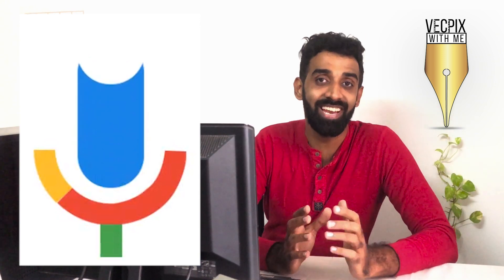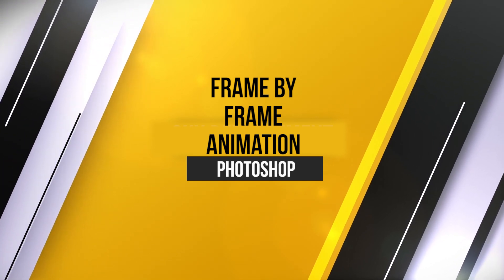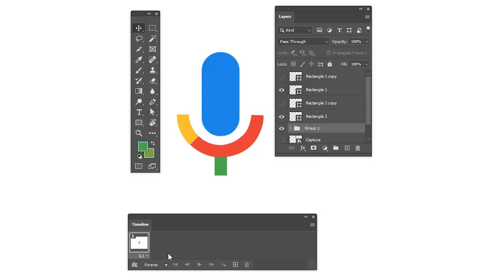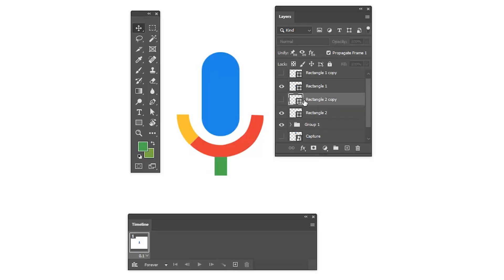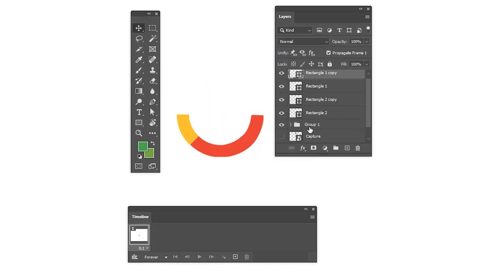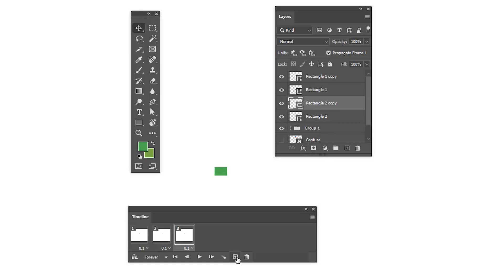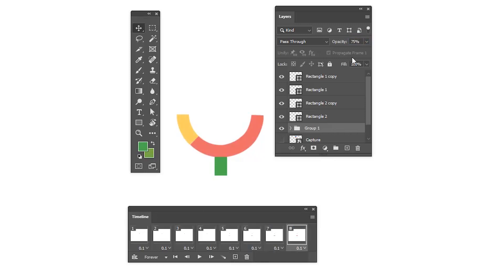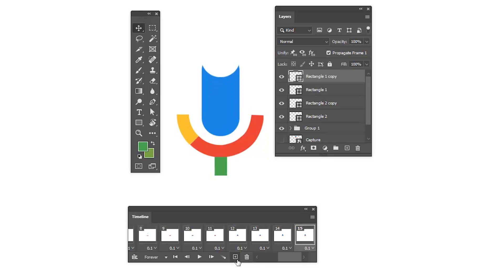google mic logo | logo animation in adobe photoshop | Frame Animation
Hello everyone in this video we are going to see how to create anydesk logo in adobe photoshop

In todays class we are going to see animation in photoshop.

In photoshop you use the Timeline panel to create animation frames. Each frame represents a configuration of layers.

We have two types of timelines: video and frame.

VIDEO TIMELINE:
The video timeline allows for keyframe animation — which is an animation process in which you define key points of animation along a timeline

We can do more animation using these video timeline because we have position,opacity and style.

FRAME ANIMATION:
The frame timeline is for frame-by-frame animation and can be very limiting.
For example
we can create GIF animations using this frame animation

To create frame-based animations in Photoshop,
Just
Watch this video  and support